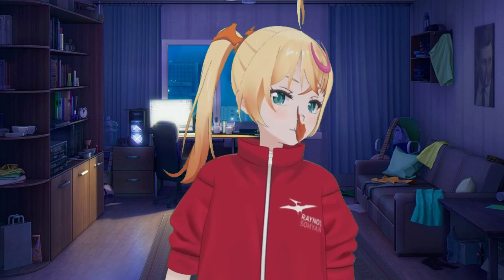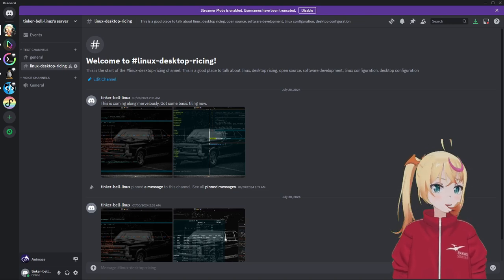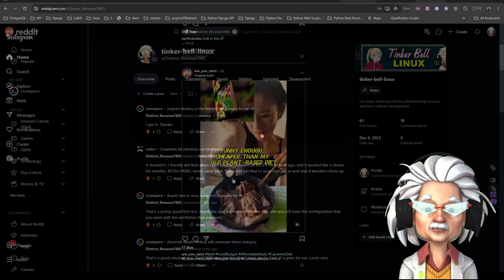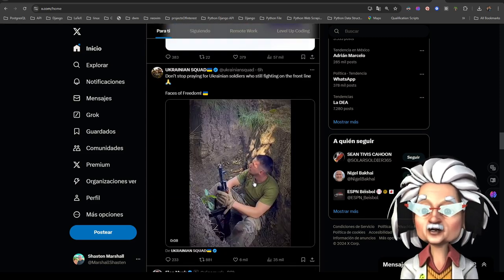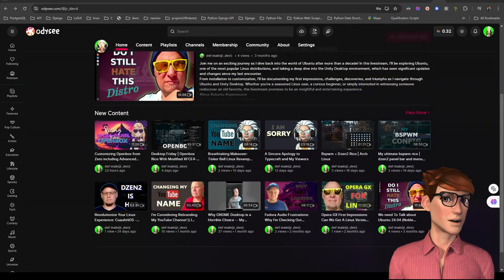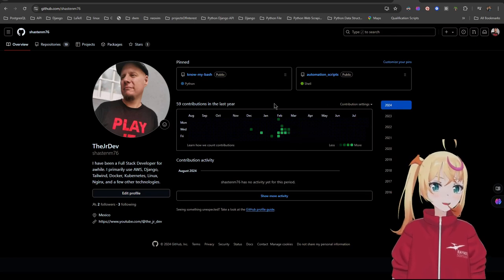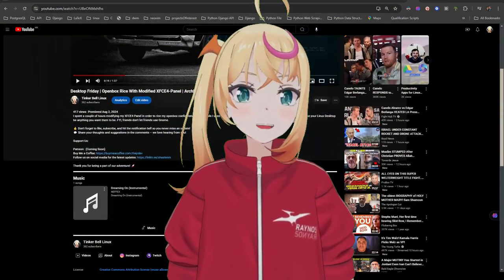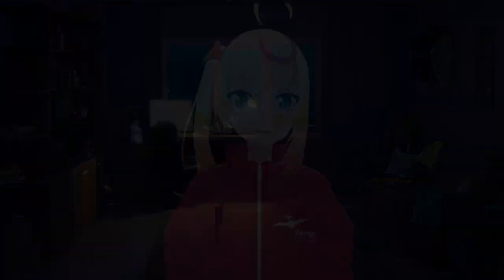Keep Up with Us Online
I have a social media presence on many different platforms, and I'm interested in creating a community of developers and people who like ricing and using the different Linux Desktop Environments. So, I'm on Discord, Reddit, Gmail, Facebook, Twitter or X, Instagram, Telegram. Also, I have repos on Gitlab and Github. Enjoy!!!

💬 Share your thoughts and suggestions in the comments – we love hearing from you!

Thank you for being a part of our adventure! 🚀